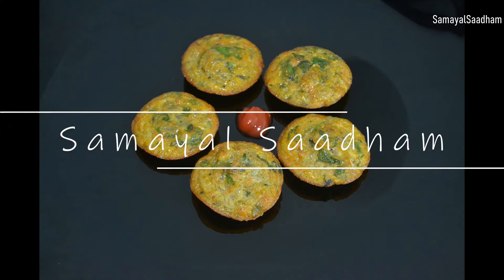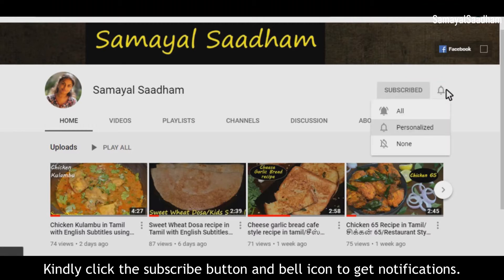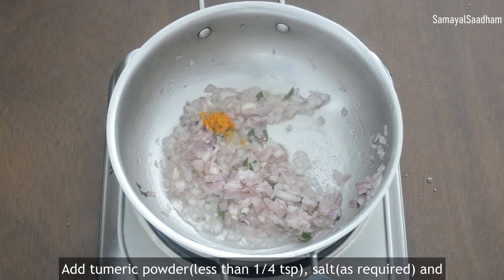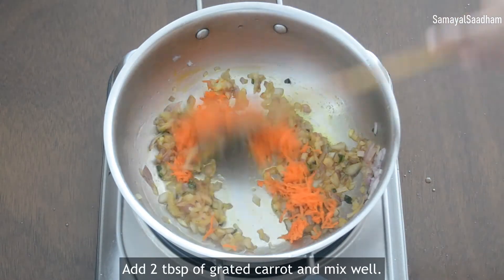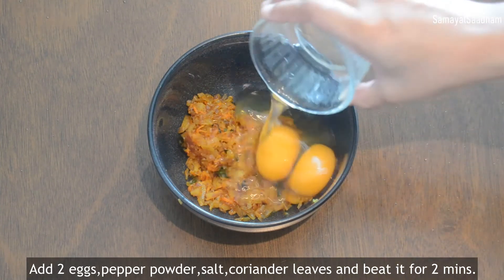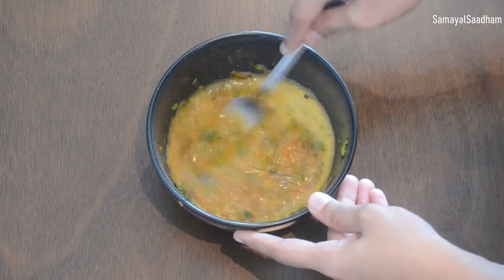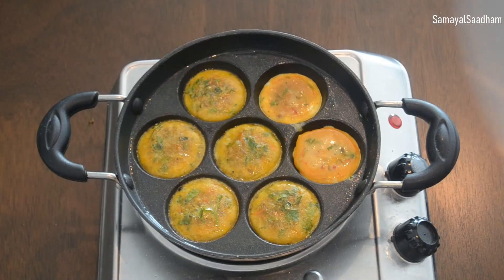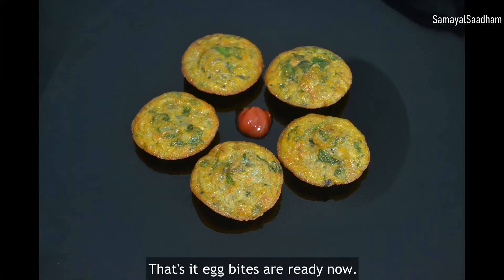Egg Bites Kids Recipe in Tamil with English Subtitles/Samayal Saadham/Healthy Recipe/Snacks/homemade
Hi Friends,

Welcome to Samayal Saadham Channel.

This video is about how to make Egg Bites Kids Recipe in Tamil with English Subtitles.

Ingredients :

1 tbsp oil,
curry leaves,
1 big onion(finely chopped),
tumeric powder(less than 1/4 tsp),
salt,
2 tbsp carrot,
chilli powder(as required),
1 green chilli (optional),
1/4 tsp fennel powder,
2 eggs,
pepper powder(as required),
coriander leaves.

For more details kindly watch the video.